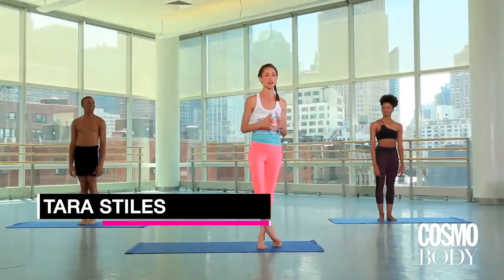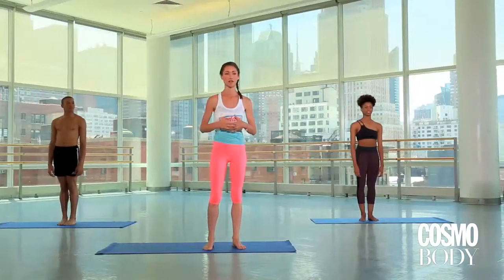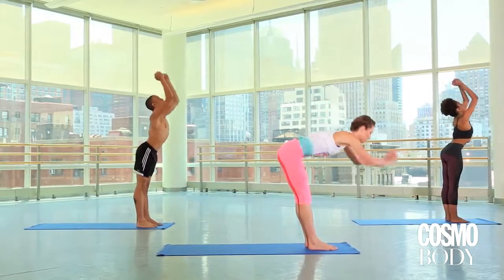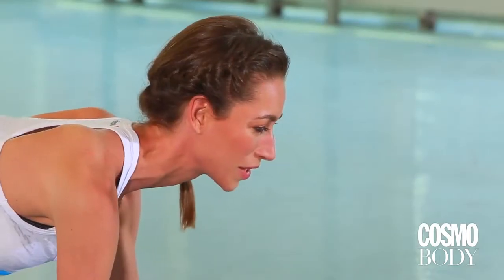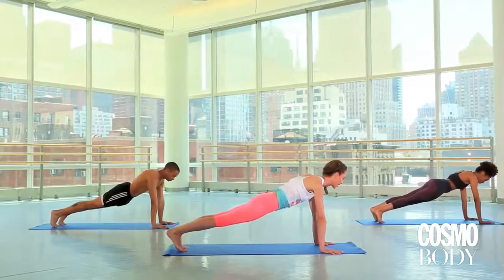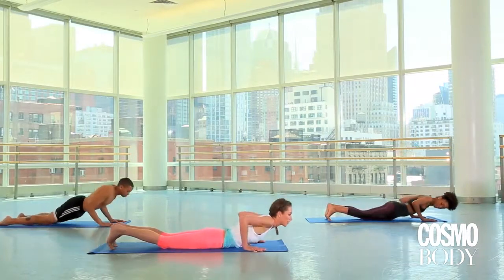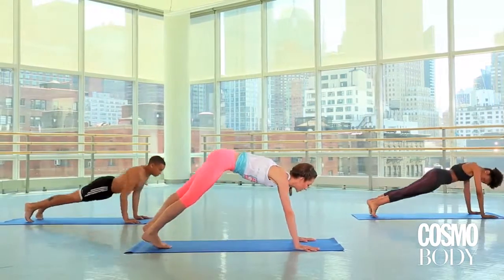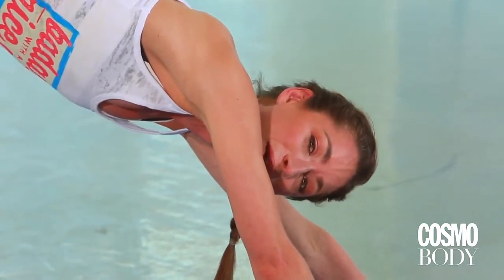Strength Yoga Poses for Dancers - YouTube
3 Dancer-Friendly Yoga Poses That Enhance Flexibility and Strength
Yoga for Dancers: Poses that Build Strength + Focus
Top 5 Yoga Poses For Dancers
Strengthening Yoga Poses - Yoga Journal
5 Alignment Tips for Dancer Pose in Yoga
Dancer Pose | A Yoga Pose With Grace & Strength
The Ultimate Guide to Dancer Pose
6 Yoga Poses for Dancers to Increase Flexibility and Prevent Injury
Dance of Shiva Shoulder Exercises